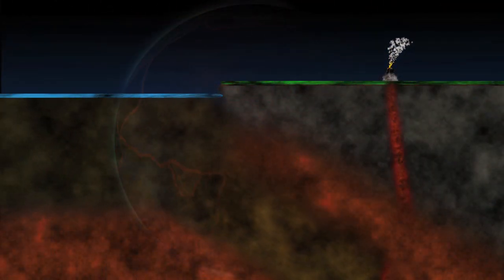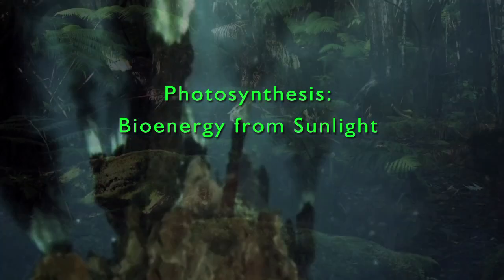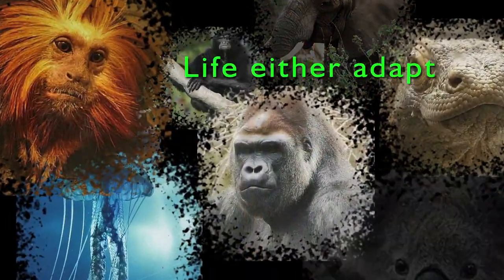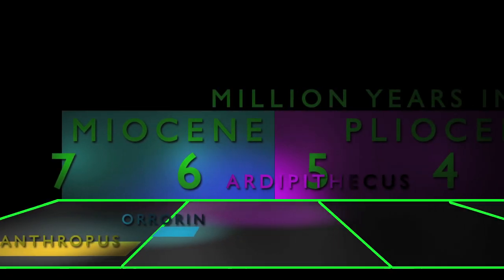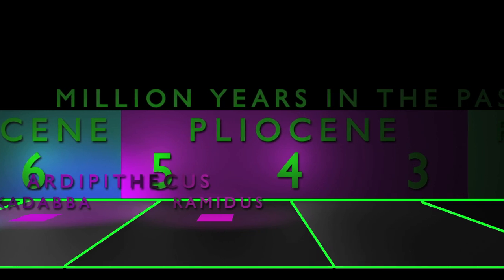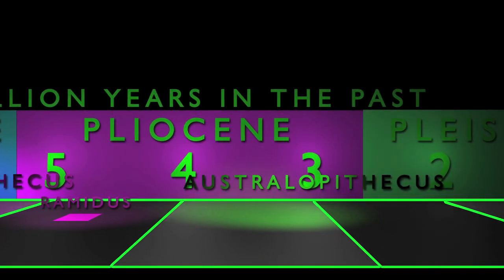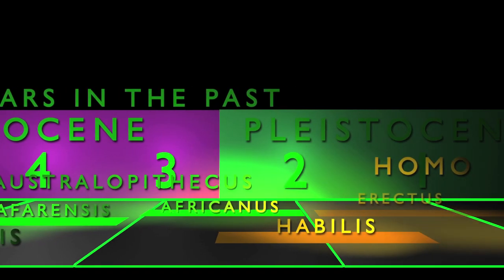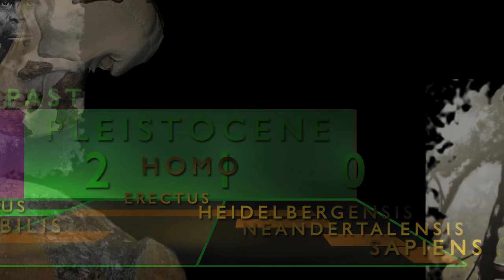Homo Sapiens - Who Are We? - Chapter Three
Homemade video on the evolution of Homo sapiens. Chapter Three in a Twenty Chapter series -  at least twenty chapters so far.